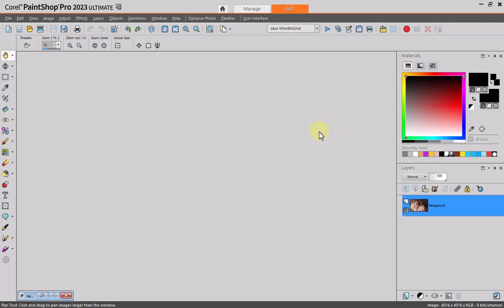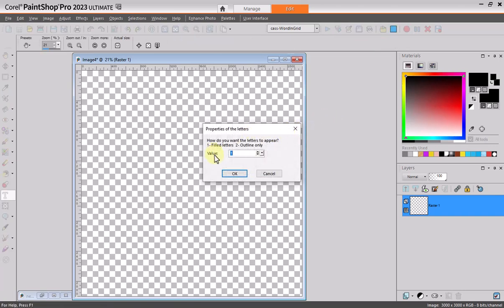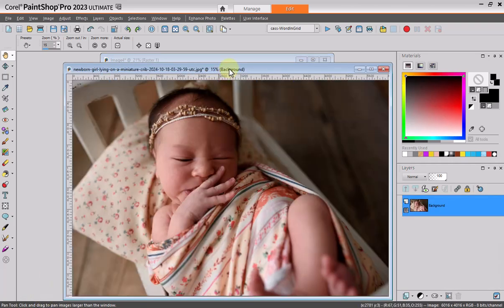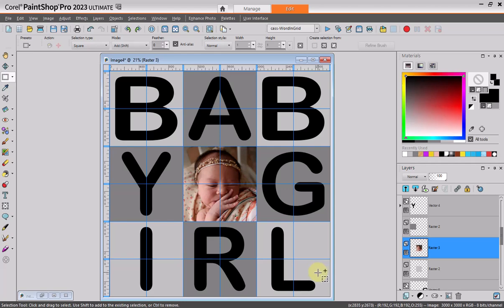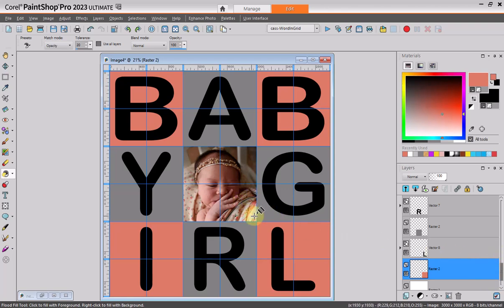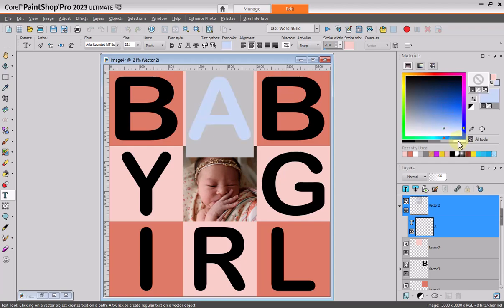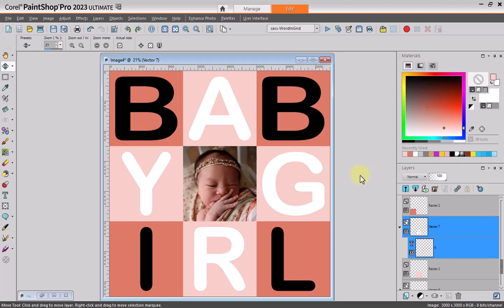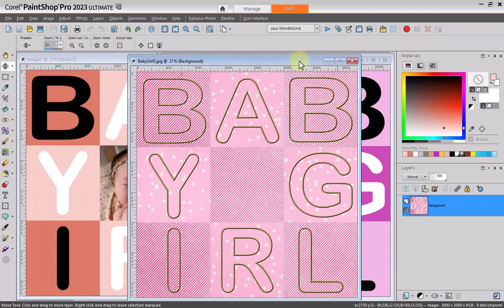Arrange any word or phrase in a perfect grid to create your customizable template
You can use any word or any phrase, with any font, and let the script create a layered template that you can customize in unlimited ways.

And check out a sampler if you want to see the result and play with a template created with this script